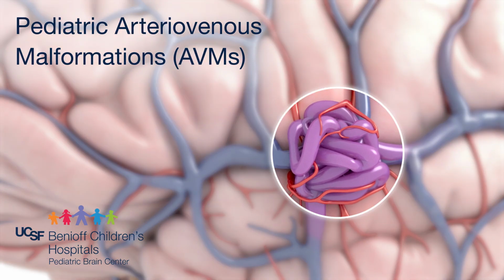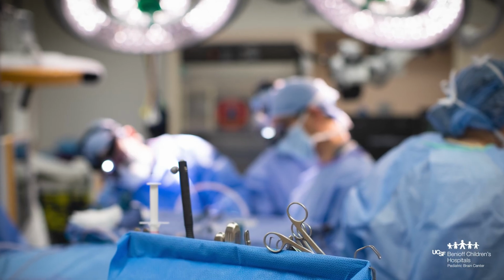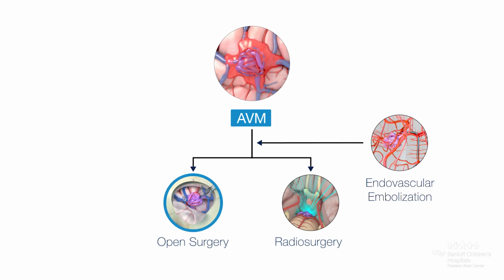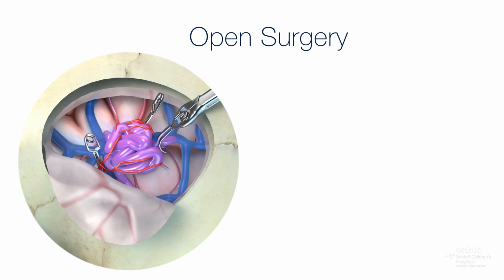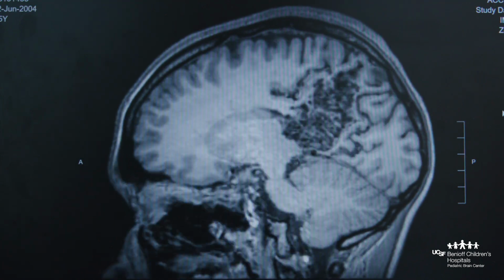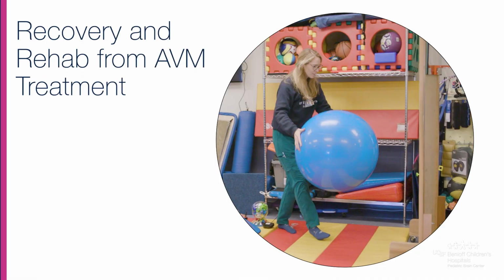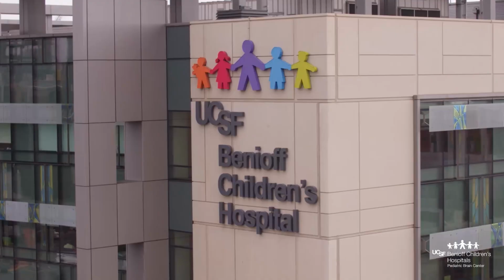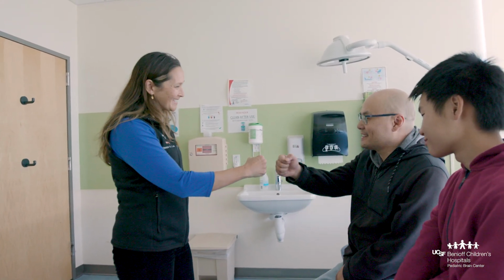Pediatric Arteriovenous Malformations (AVMs) Treatment Options | UCSF Pediatric Brain Center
All footage and animations in this video are copyright of the University of California, San Francisco. Permission must be granted to re-use.

Pediatric neurosurgeon Winson Ho, MD, pediatric neurologist Christine Fox, MD, MAS, and neurointerventional radiologist, Steven Hetts, MD, describe pediatric arteriovenous malformations and summarize the treatment options and rehabilitation services at UCSF.

Video Chapters
00:00 What is an AVM?
01:24 AVM Treatment Options
01:36 Open Surgery
02:00 Radiosurgery
02:18 Endovascular Embolization
02:50 Choosing the Best Treatment
04:01 The Hybrid OR: A State-of-the-Art Surgical Facility
04:36 Recovery and Rehab from AVM Treatment
05:36 Why UCSF?